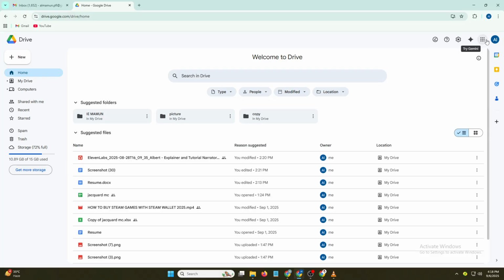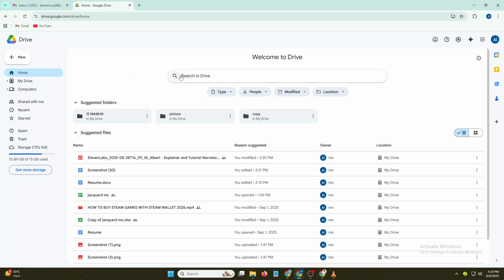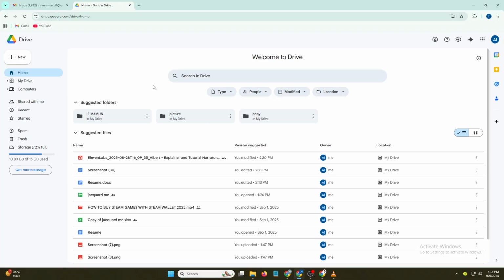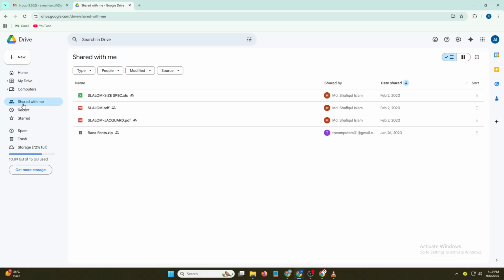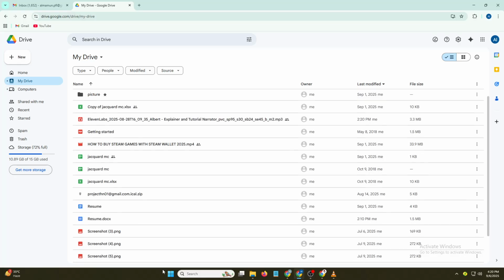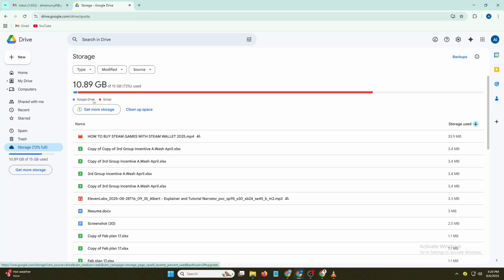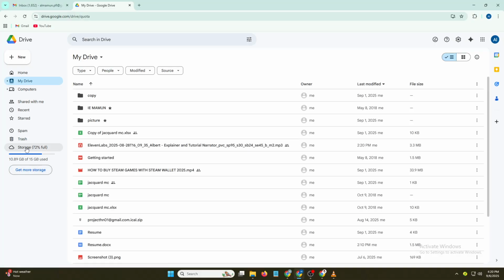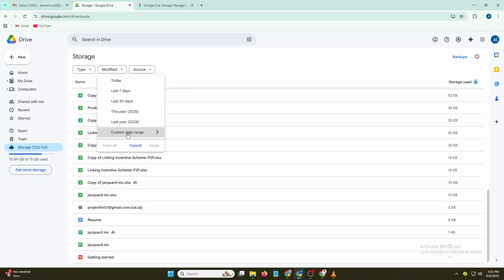Google Drive Files Missing or Not Visible How to Find Them - 2025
Google Drive Files Missing or Not Visible How to Find Them
In this video, learn how to find Google Drive files missing or not visible. We cover easy steps to recover hidden or lost files, troubleshoot syncing issues, and restore access to your important documents. Perfect for anyone facing Google Drive visibility problems.